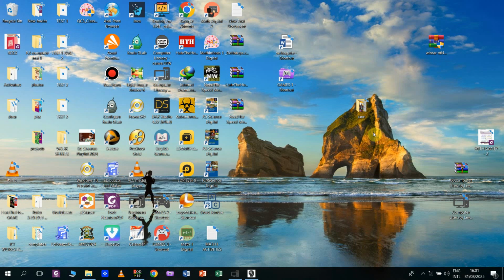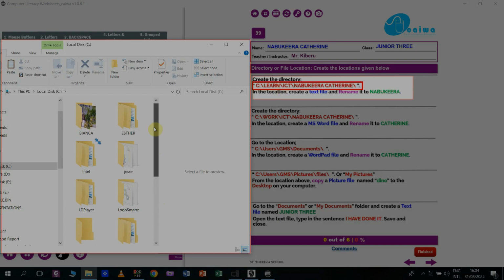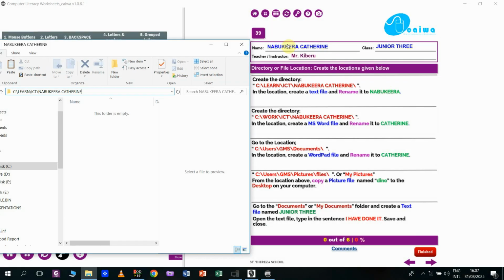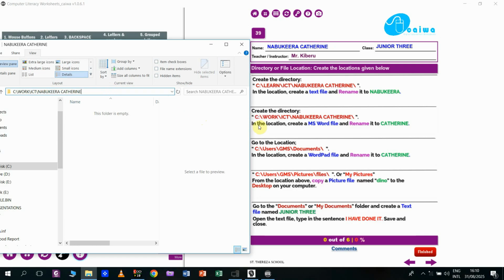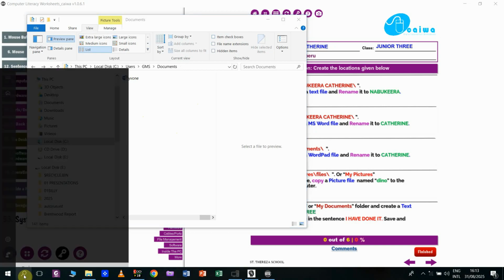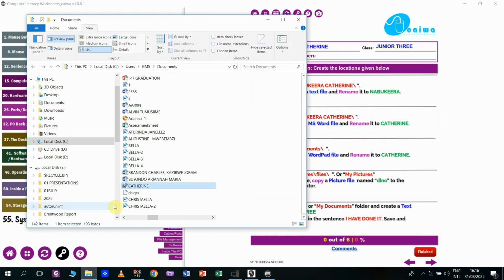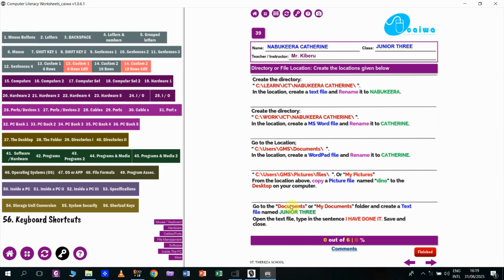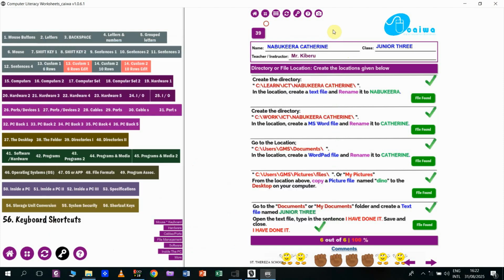Level 2 Lesson 8 - Creating Directories 1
Computer Literacy: Lower Primary and Other Beginners
Level Two (P.3-P.4) Video 8